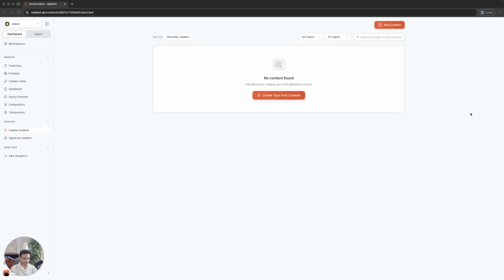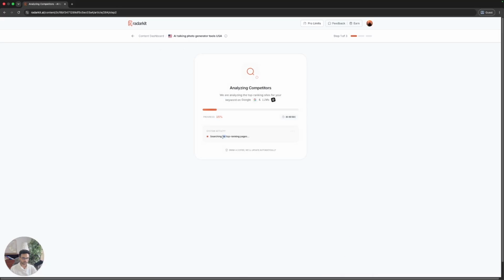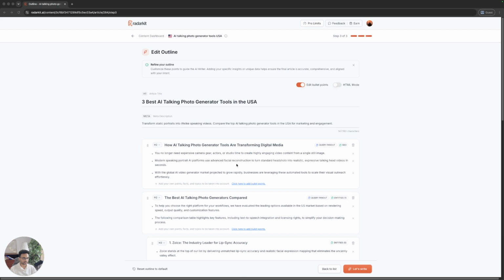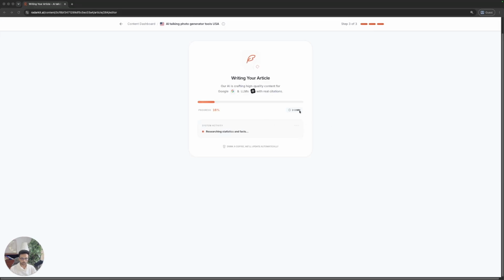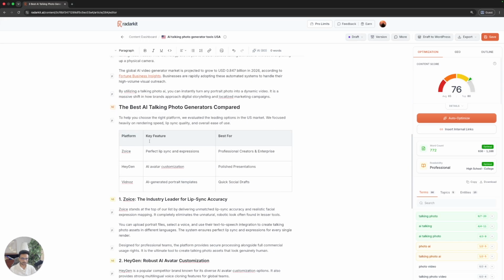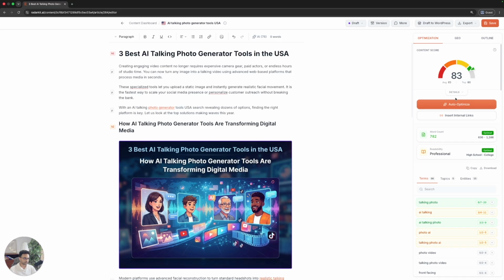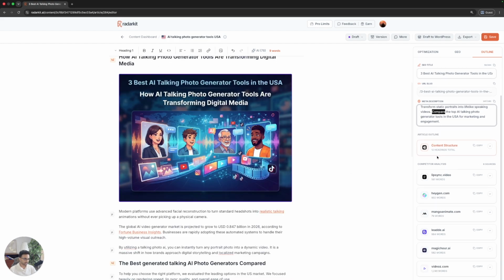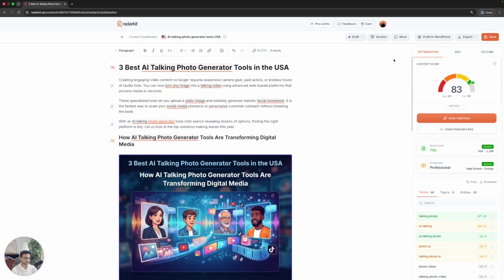9: Understanding the Content Creation Feature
This walkthrough demonstrates how to build highly optimized articles specifically designed to rank in both traditional SERPs and AI answers. You will learn how to select a balanced 50/50 mix of baseline articles (from organic rankings and top-cited AI sources), automatically extract essential NLP terms, and structure perfect outlines based on captured query fanouts. Finally, see how to utilize the "Auto-Optimize" feature to inject missing semantic entities, pull relevant internal links from your indexed domain, automatically add factual statistics, and generate JSON-LD FAQ schemas before seamlessly drafting the content directly to your WordPress site.